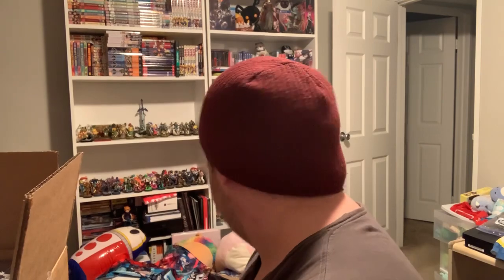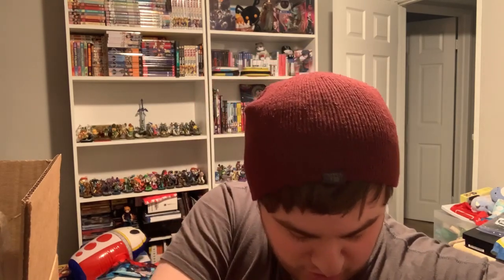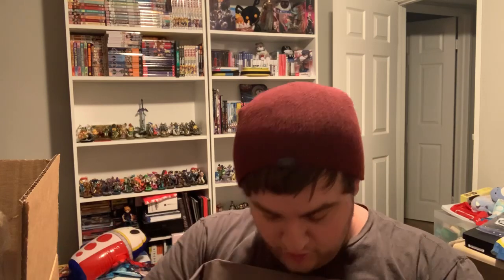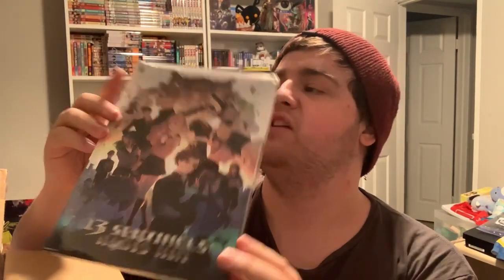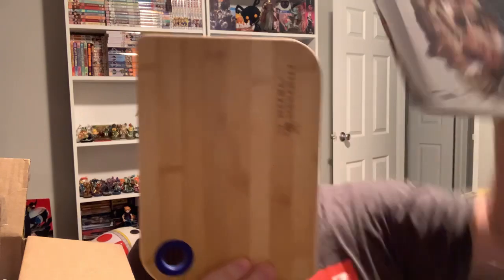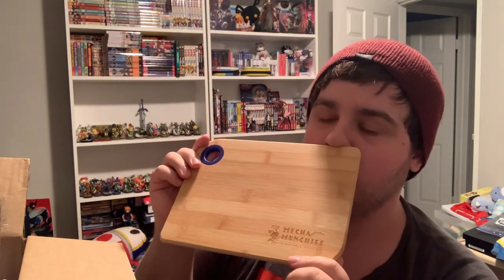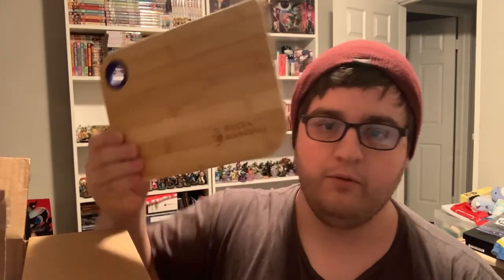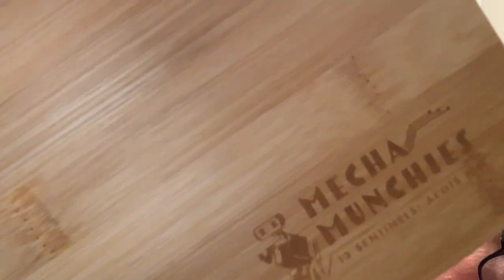13 Sentinels: Aegis Rim Atlus West Mystery Package Unboxing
Atlus West sent us another mystery box related to 13 Sentinels finally coming to Nintendo Switch on 4/12/2022 in the west. Let’s see what is inside!